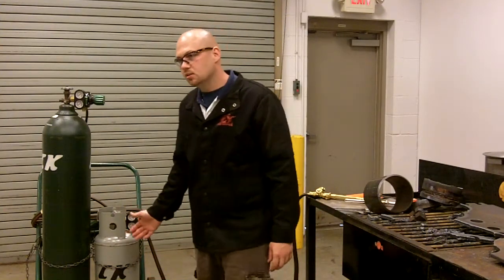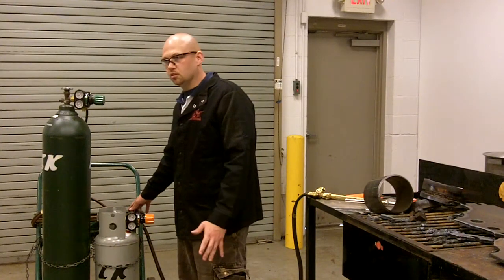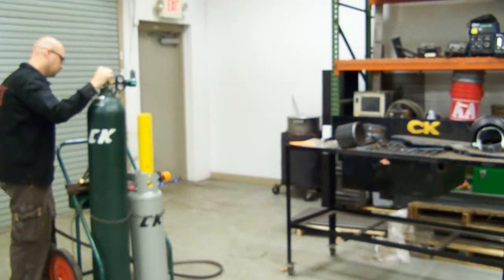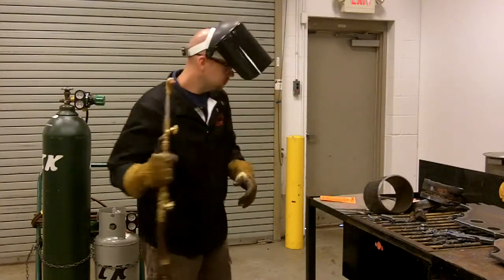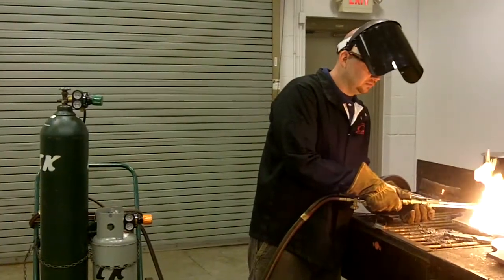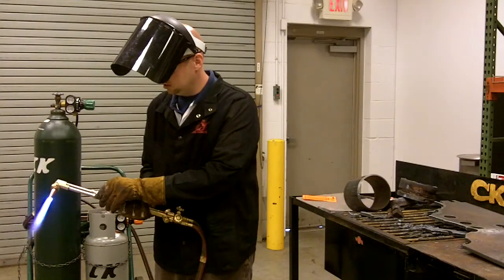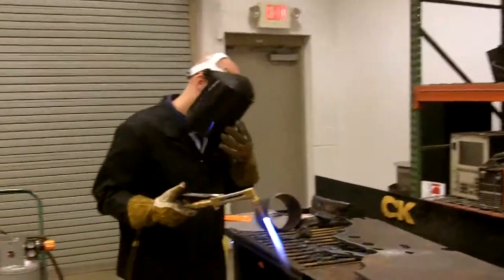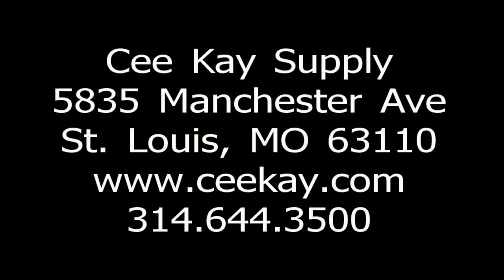Blue Flame Plus Demo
Blue Flame Plus is a Chemtane2 product. It is an acetylene alternative. Blue Flame Plus performs similar to propylene, but is a fraction of the cost. This video is a demo of Blue Flame Plus. For more information please do to our